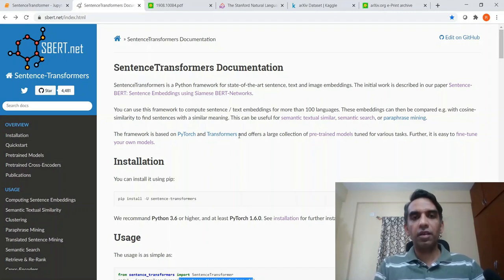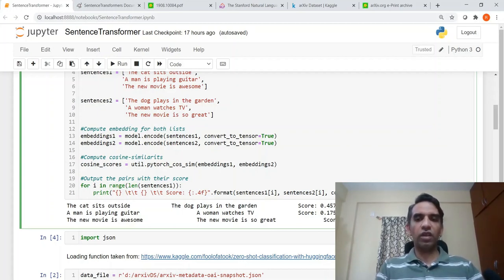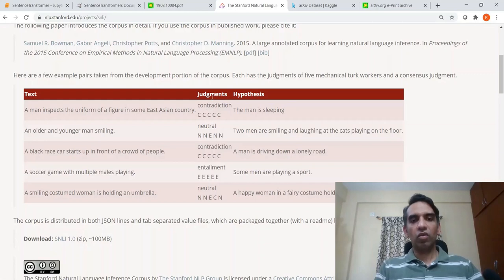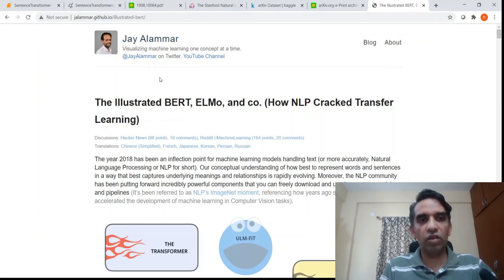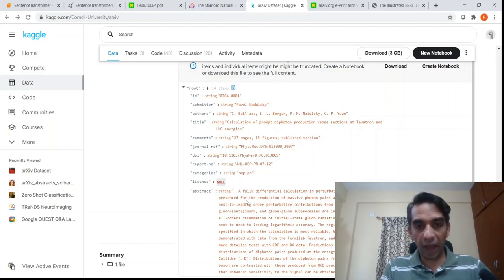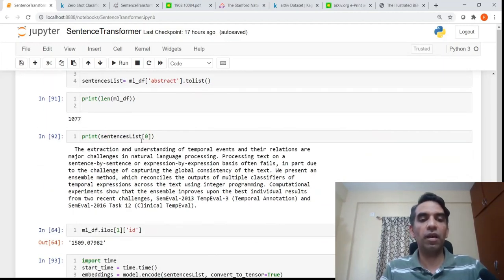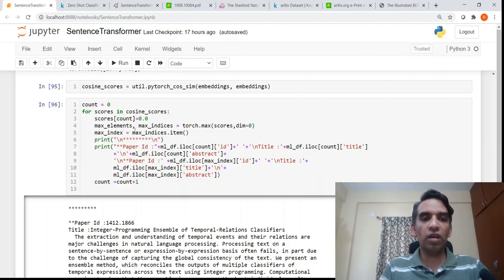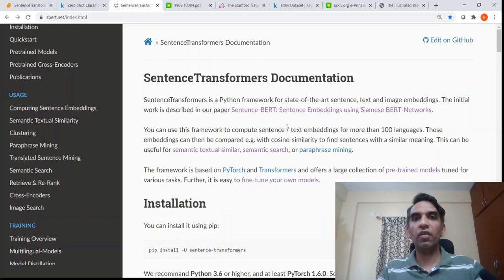Sentence Transformers Sentence BERT Sentence Embeddings using Siamese BERT Networks arXiv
Sentence Transformers: Sentence-BERT - Sentence Embeddings using Siamese BERT-Networks |arXiv abstract similarity demo

In this video I will be explaining about Sentence Transformers: Sentence-BERT - Sentence Embeddings using Siamese BERT-Networks. I also explain how to use Sentence Transformers to compute similarities on arXiv abstracts.

Timestamps
00:00 Sentence Transformers: Sentence-BERT - Sentence Embeddings using Siamese BERT-Networks |arXiv abstract similarity demo
01:30 Sentence similarity using Sentence Transformers
03:33  Sentence-BERT - Sentence Embeddings using Siamese BERT-Networks
09:00 arXiv abstract similarity demo